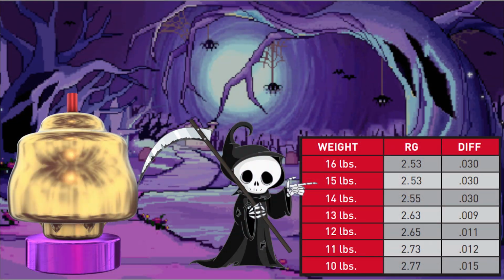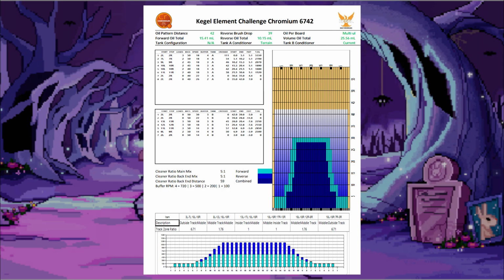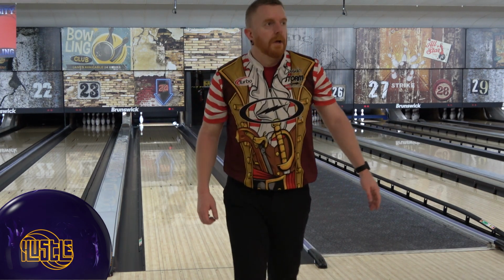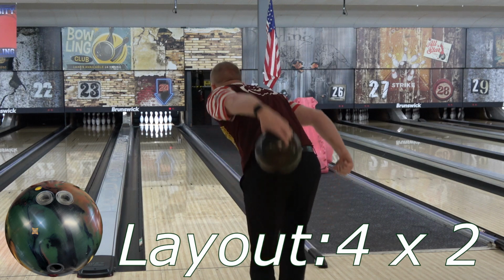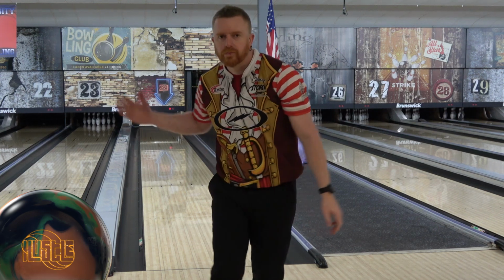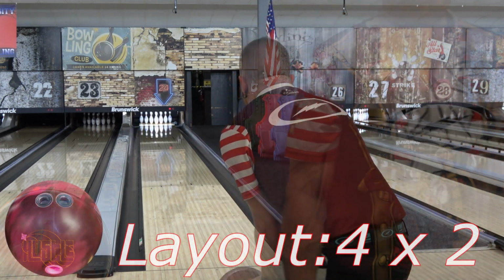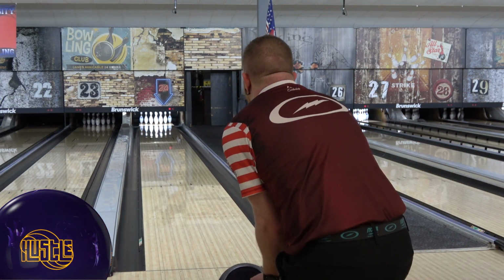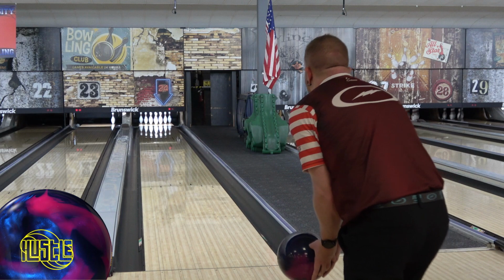Bury The Competition | Hustle RIP Review!!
This is our review for the new Hustle RIP bowling ball!

Join us on Discord: StormNation

Luke's stats: 375  revs, 17 mph speed, 7 degrees tilt, 45 degrees angle of rotation

Special Thanks:  Chad McLean (Storm), Brett Cooper (Storm), Carolyn Dorin-Ballard (Turbo), Larry Burton (Royal Crest Lanes), Rusty Burton (Royal Crest Lanes), Jessy Bauer (Royal Crest Lanes), Rocky Russell (Royal Crest Lanes), Nick Brown (SRGBBFS), Jim Nemeth (CoolWick), Cliff Barnes (Bowler's Mart)